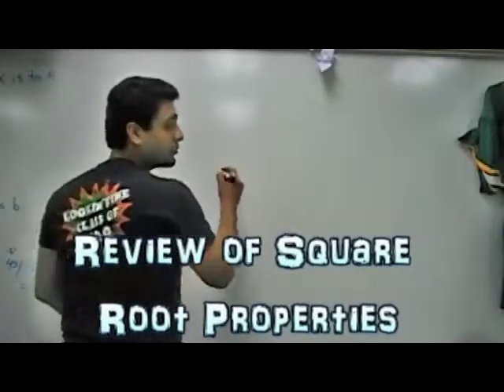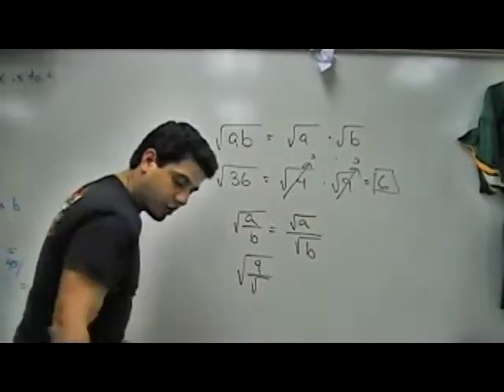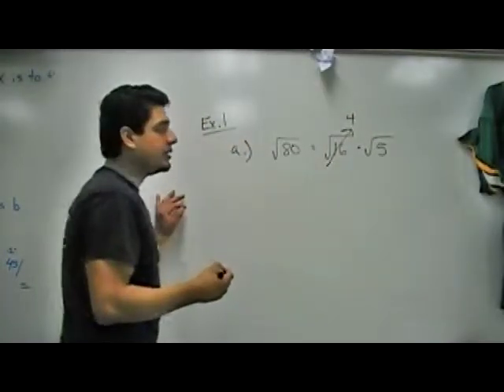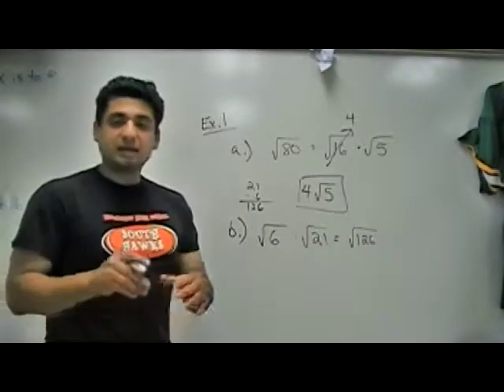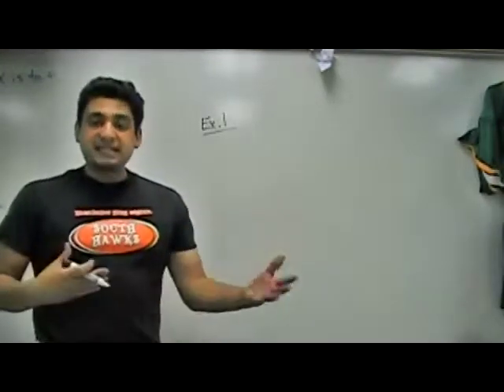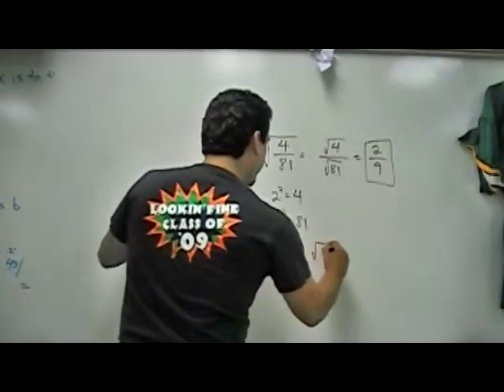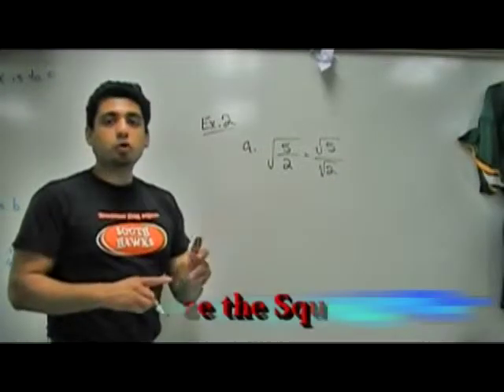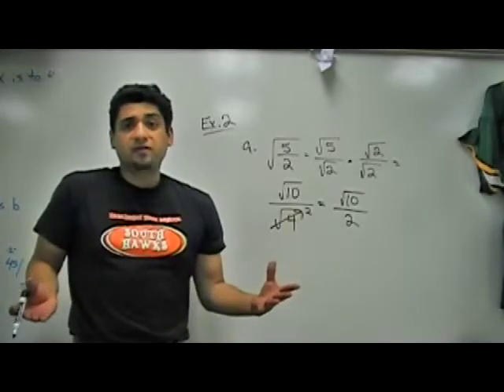Video Lesson - Chapter 4.9 - Mr. A Part 1